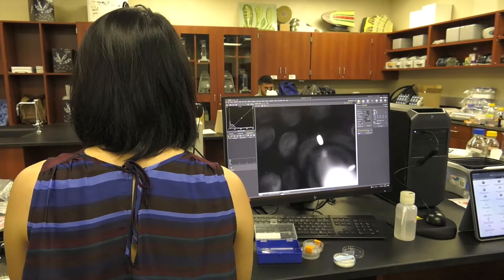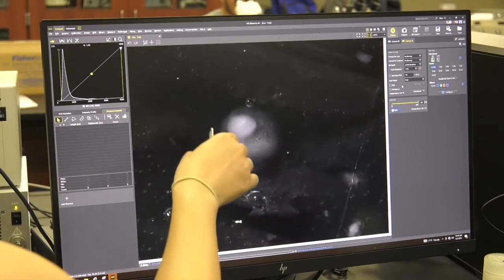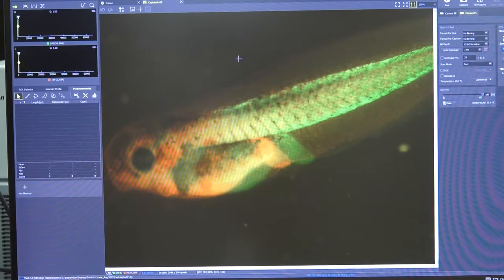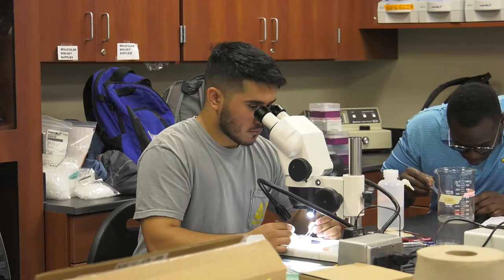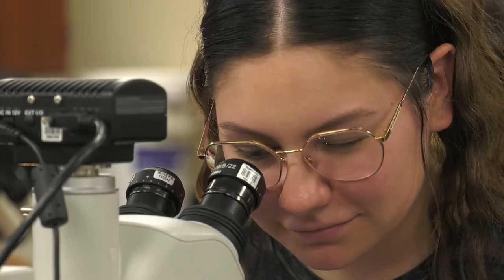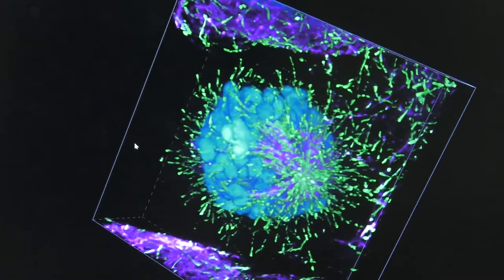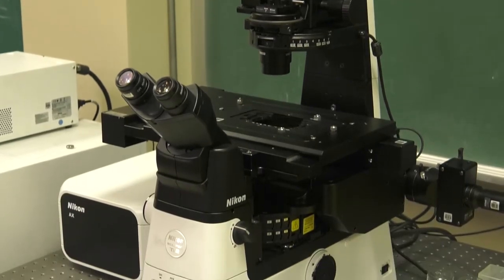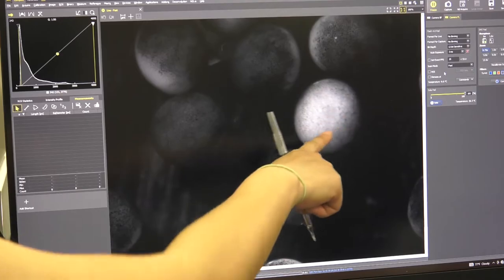TAMUK STUDENTS STUDY EMBRYOLOGY WITH UT PROFESSOR (2022)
Students from Texas A&M University-Kingsville have the opportunity this week to study and work with renowned developmental biologist from University of Texas at Austin, Dr. John Wallingford. He is a native Texan who teaches an elite course every summer at Woods Hole Marine Biology Station where they have had classes like these since the 1800s.